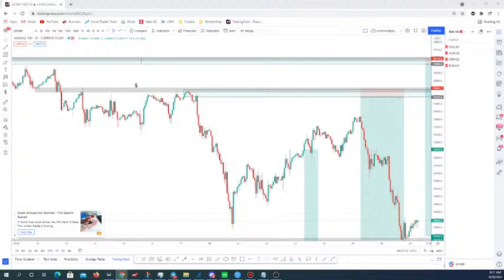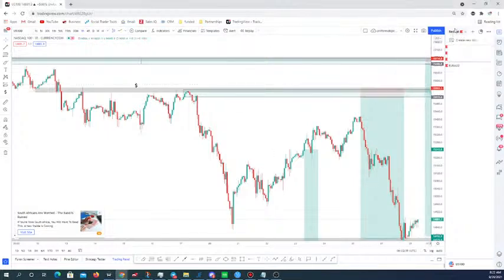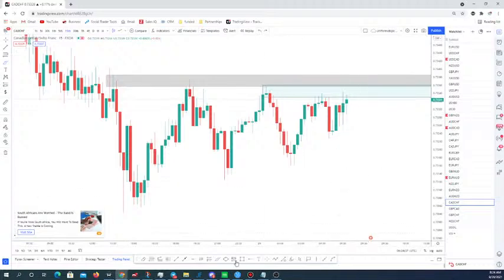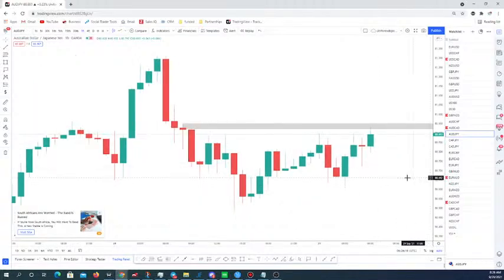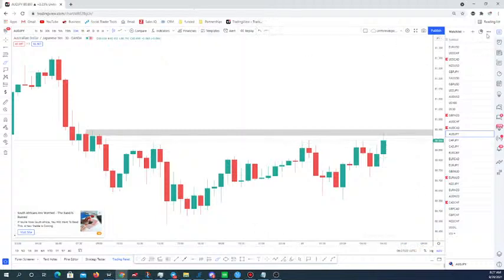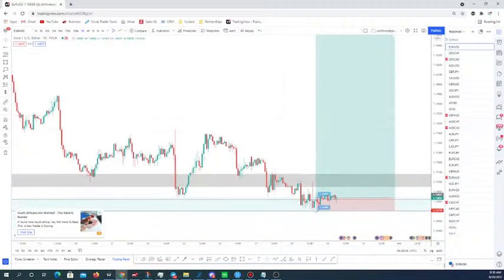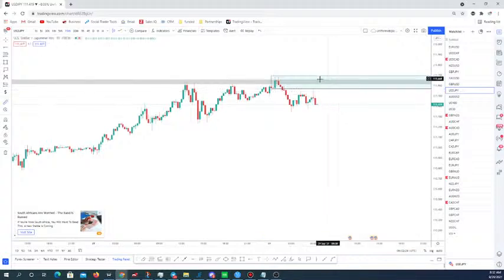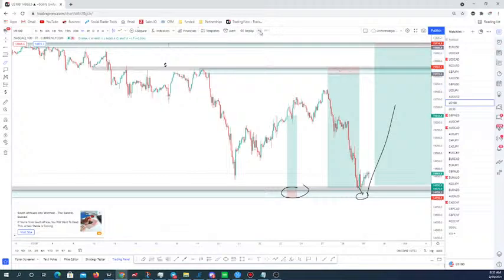Live Pre London Session 29/09/2021